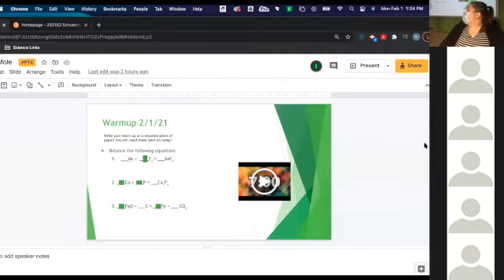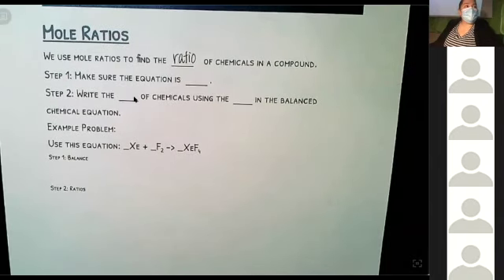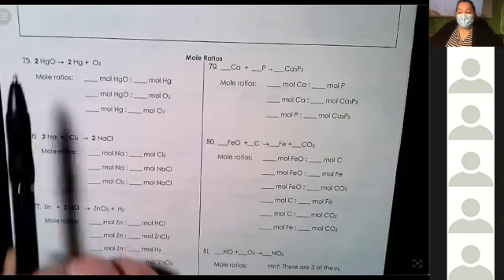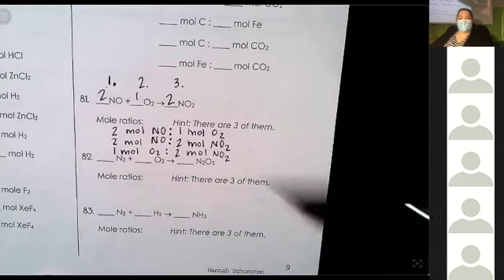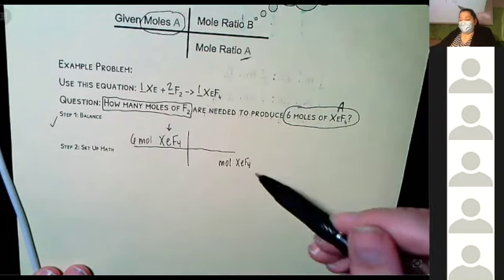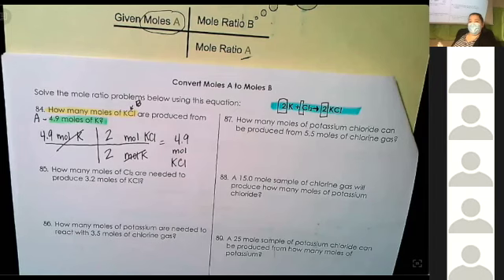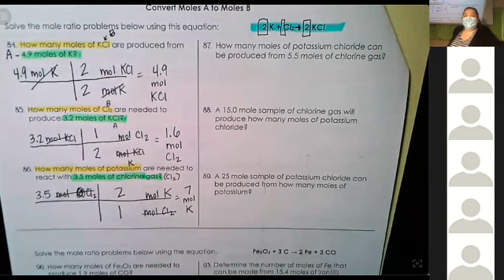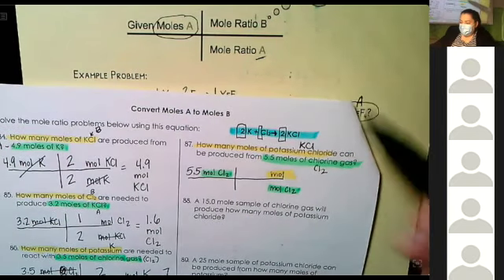Feb 1- Moles to Moles